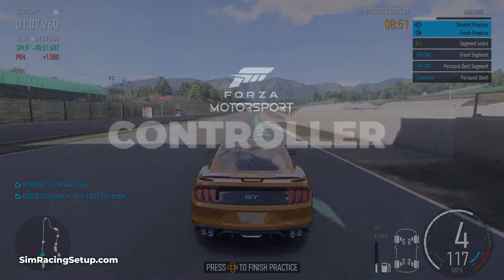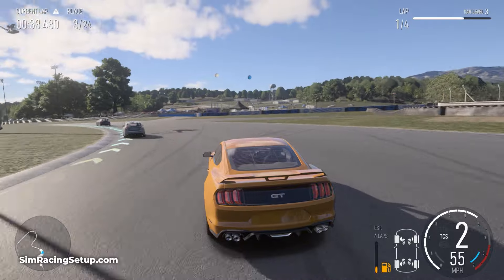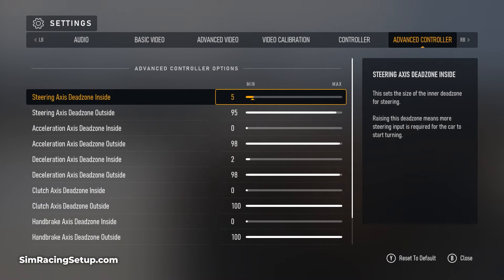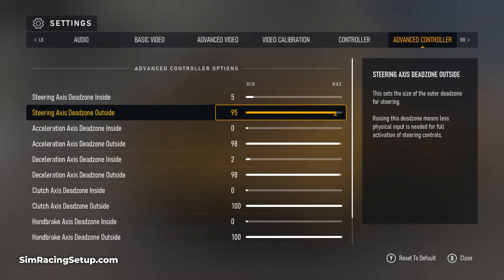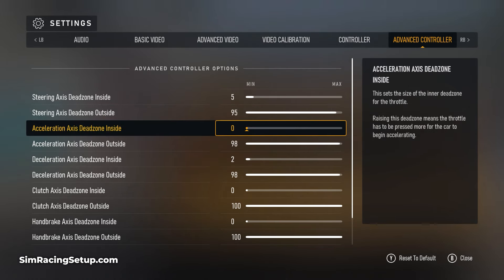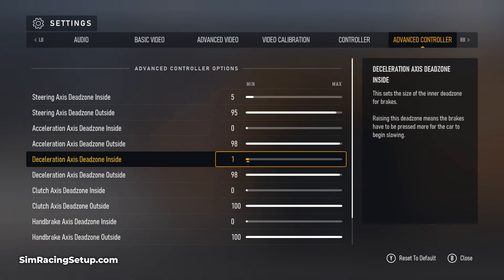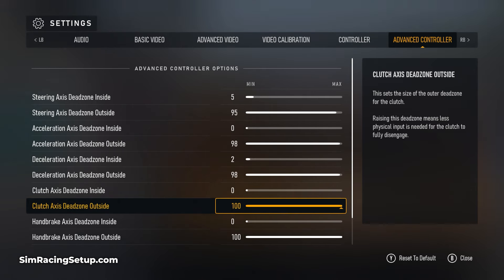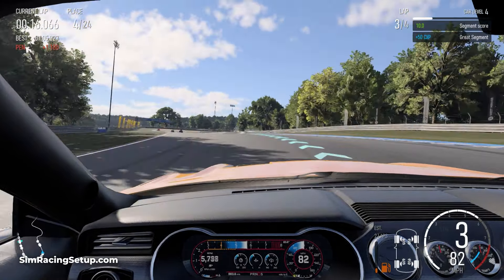The BEST Forza Motorsport Controller Settings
There are some key controller settings that you can change to improve the feel of your car in Forza Motorsport while using a controller. In this video, I'll run through the best controller settings for Forza Motorsport and explain each setting in detail.

0:00 Intro
1:37 Main controller options
2:53 Deadzone explained
4:33 Best advanced controller settings